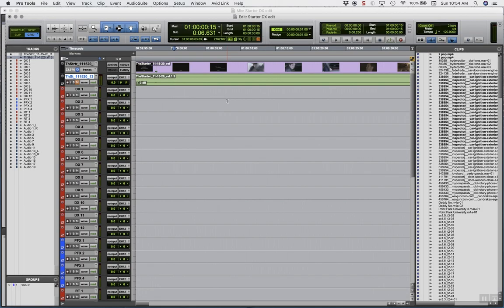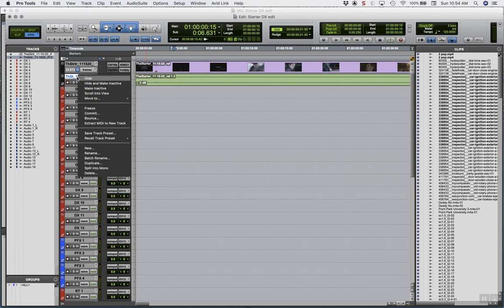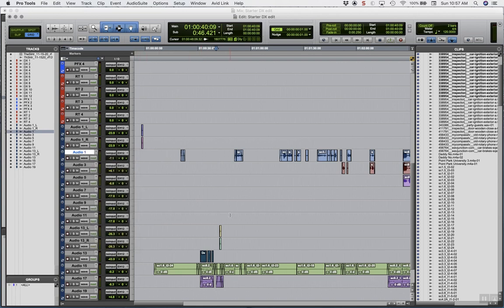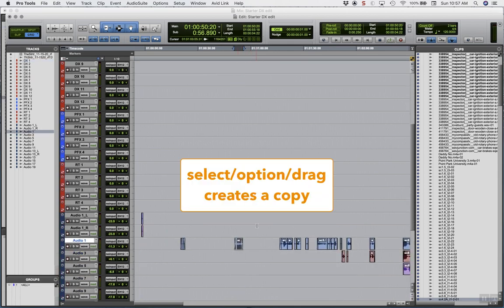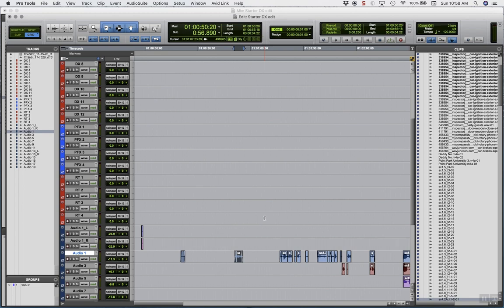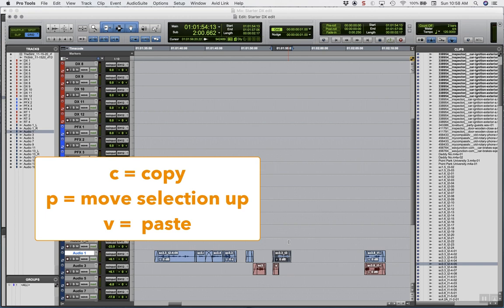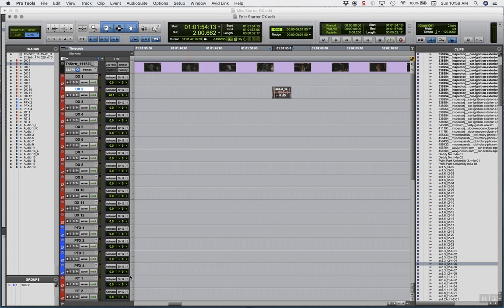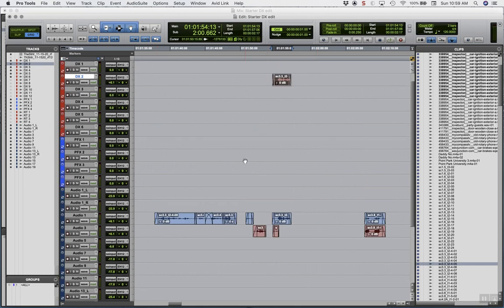5 track org pt1